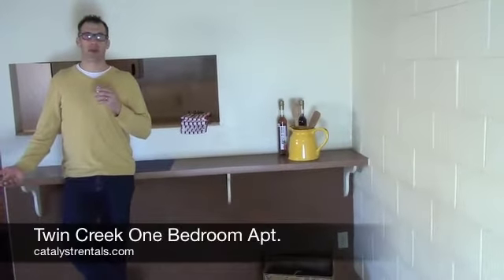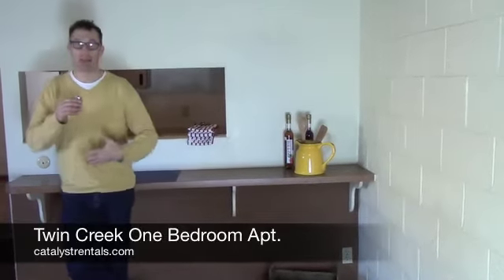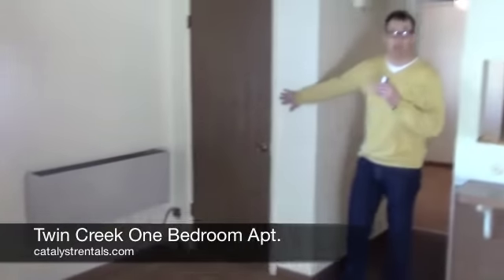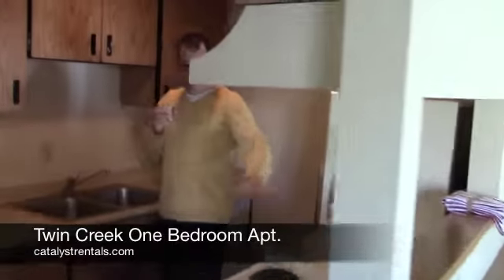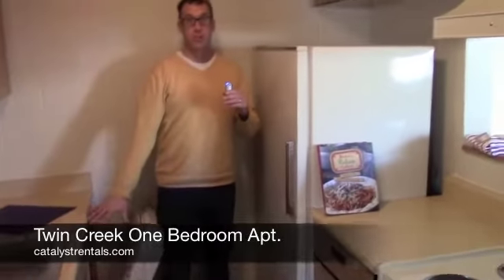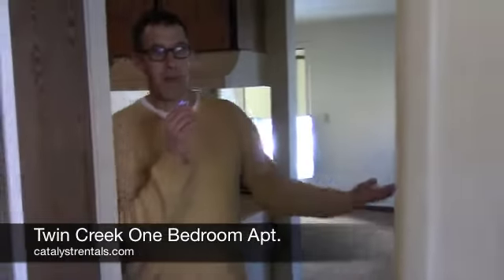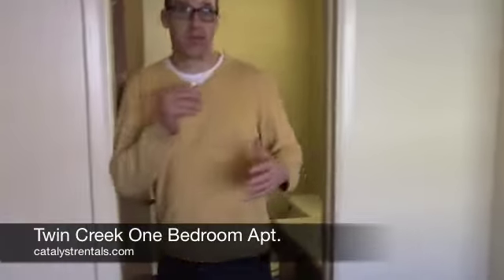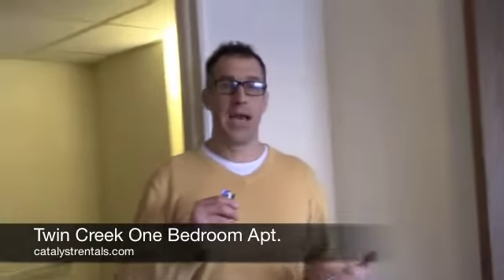Twin Creek One Bedroom Apt.